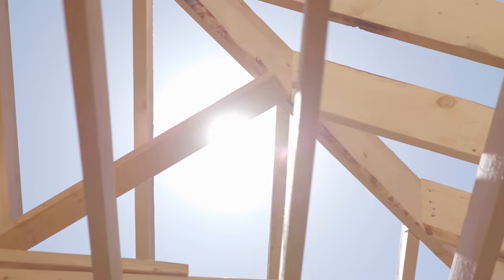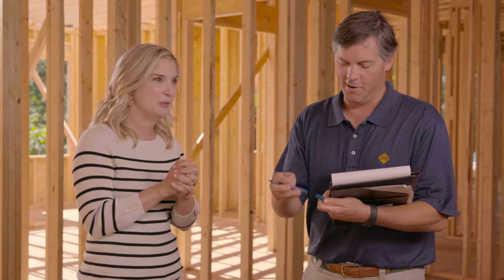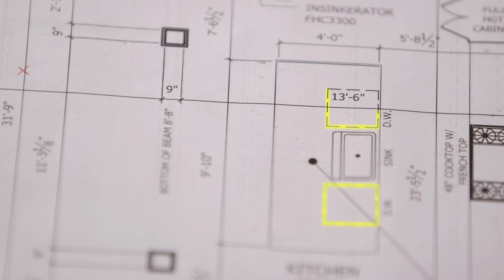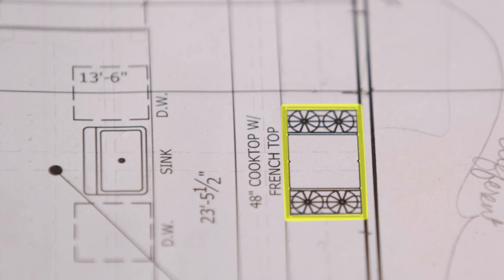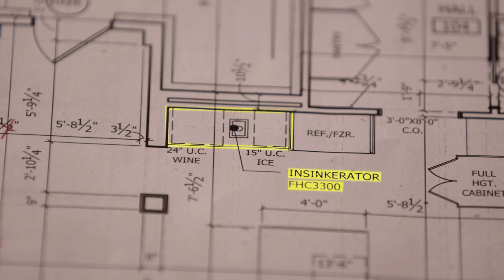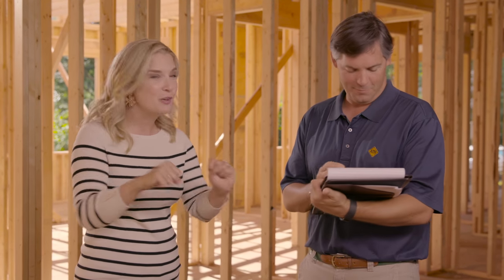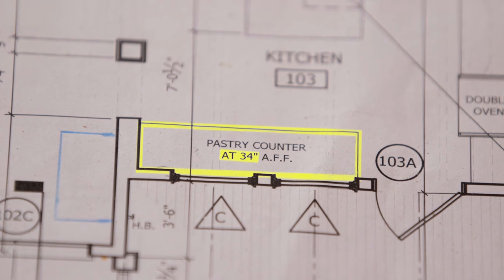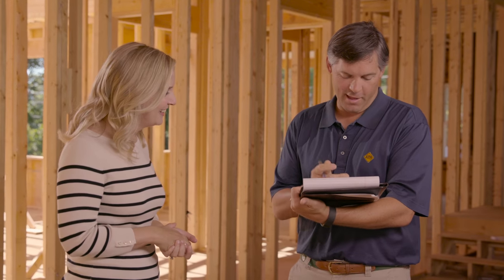A Dream Kitchen with Rebecca Lang - InSinkErator Episode 1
Rebecca Lang, contributing editor of Southern Living magazine and the author of The Southern Vegetable Book with Tyler Davis of Athens Building Company. In the framing stage of her dream kitchen. She expresses her wish list from having an open concept with a really big island, lots of prep space, two dishwashers, an enormous sink, quietest garbage disposal, a lot of natural light, windows facing the front yard, quiet is important, quiet hood, wet bar, InSinkErator instant hot water dispenser, biscuit counter with pretty marble.